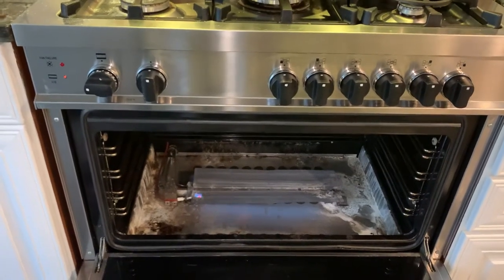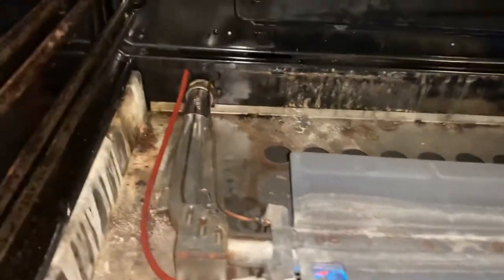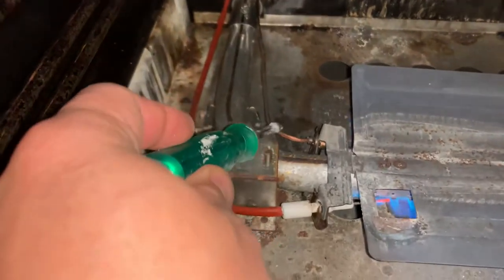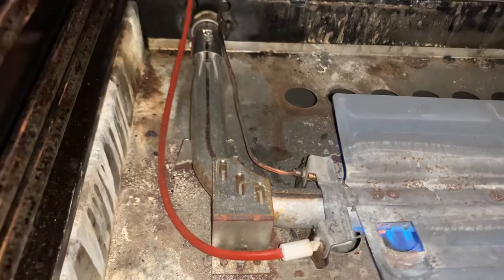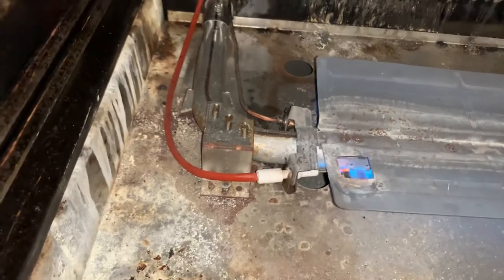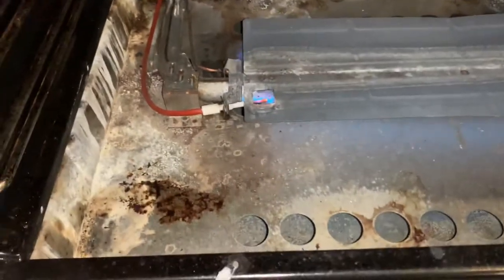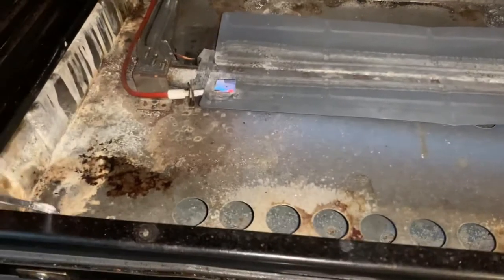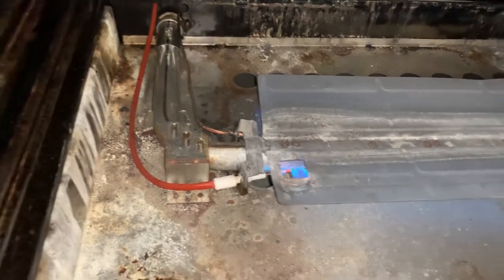Bertazzoni Oven - $0 fix - for oven that won’t stay lit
My Bertazzoni propane range oven would light and immediately stop.  Here’s a 10 minute, zero cost fix.
The thermo coupler is definitely the issue.  The real fix is to replace that but this quick fix will work for a long time.  And it’s free.